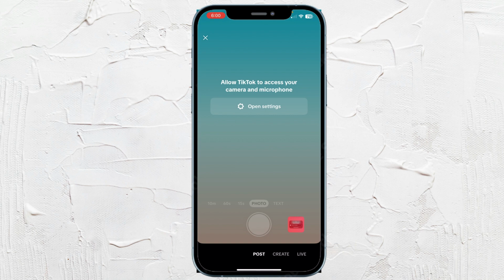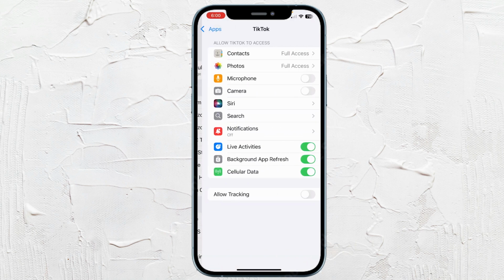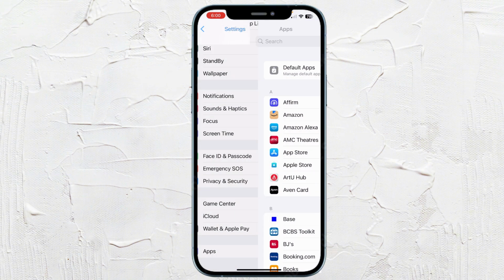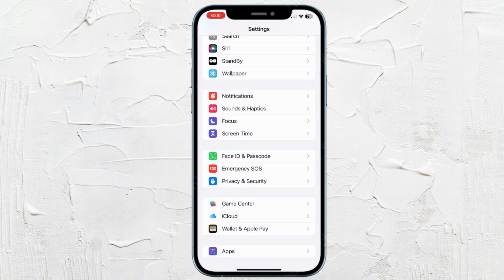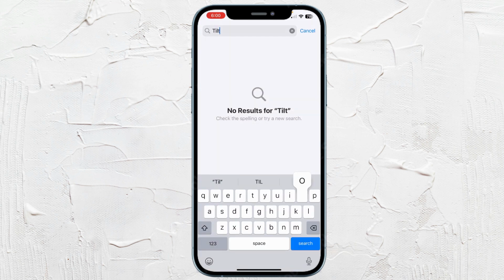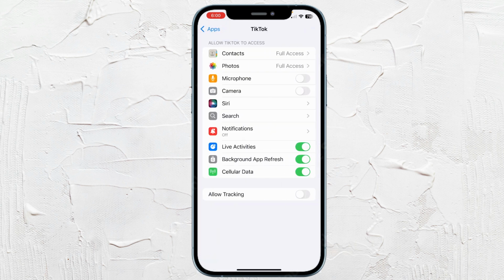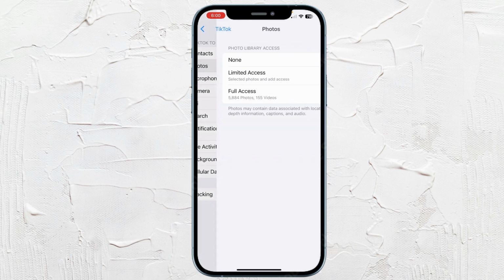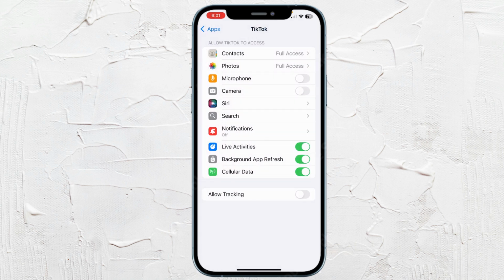How to Allow TikTok to Access Camera and Microphone - Step by Step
In this video we show you How to Allow TikTok to Access Camera and Microphone. We show you a simple way to allow tiktok to use your camera and microphone for your posts! Its really easy and makes TikTok alot more user friendly!